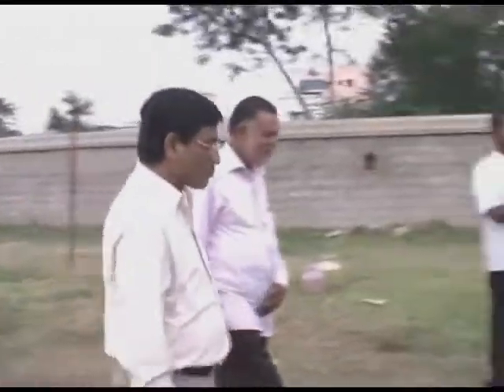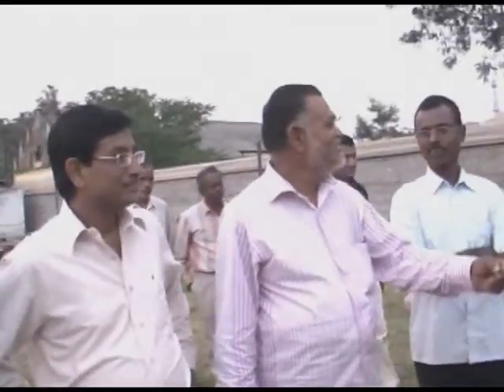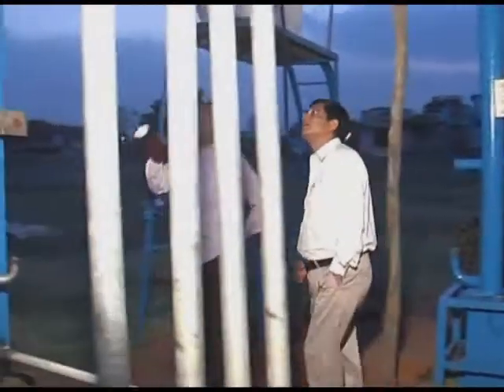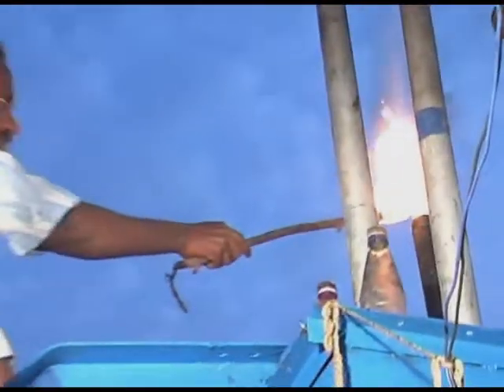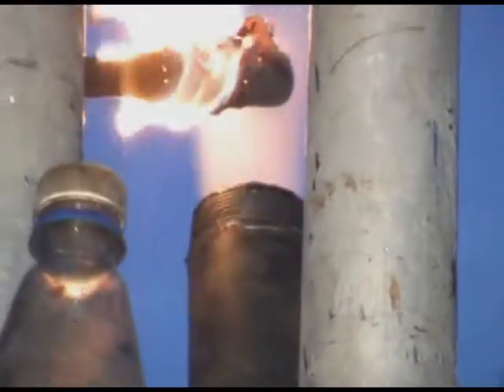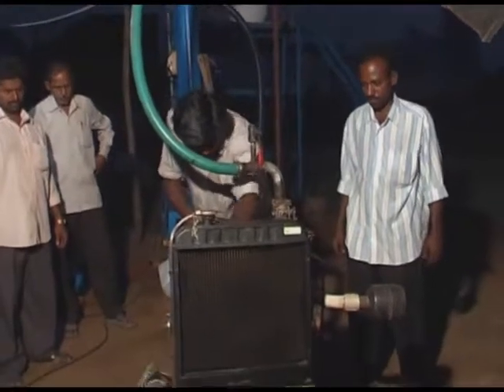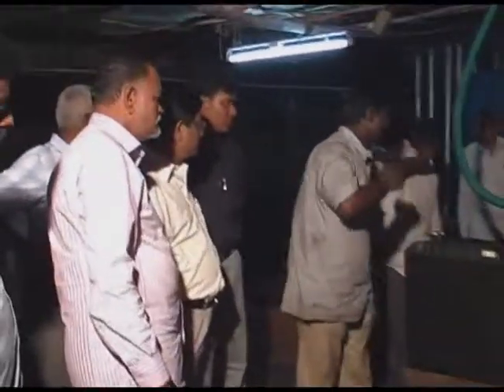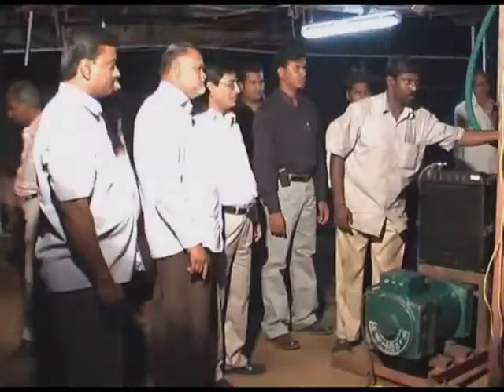bio energy english version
Low cost energy from bio mass